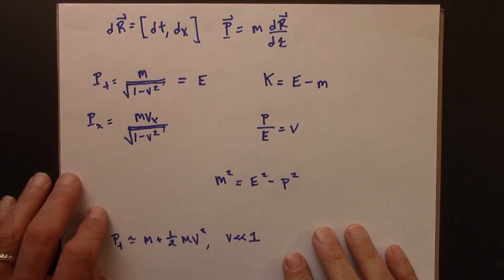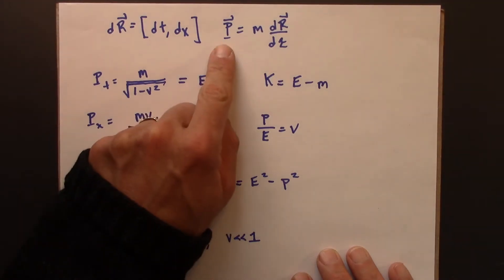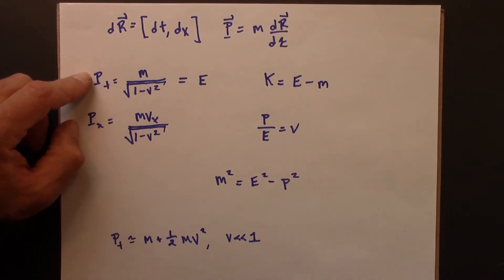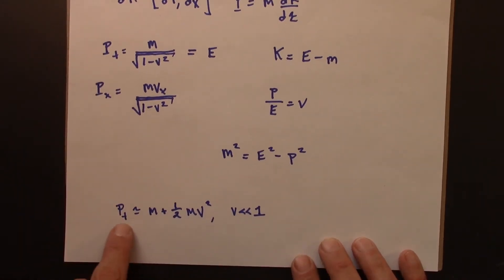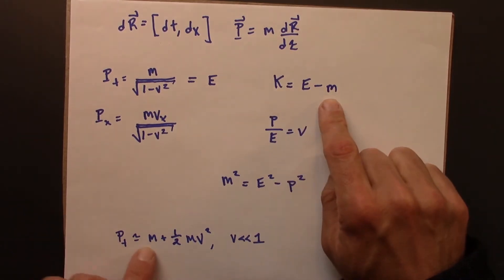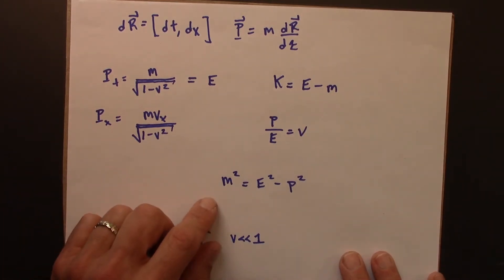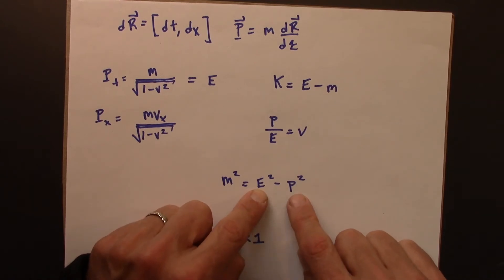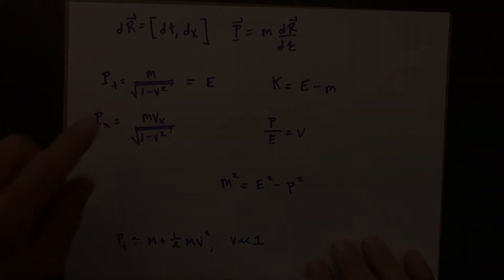Relativity 09.11. Summary and Conclusion